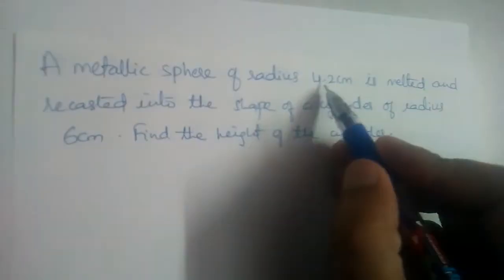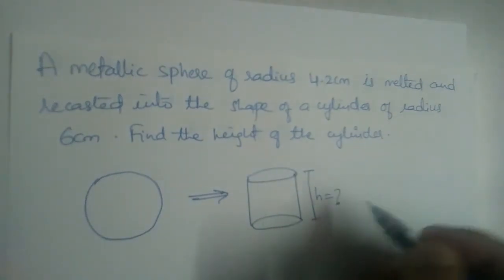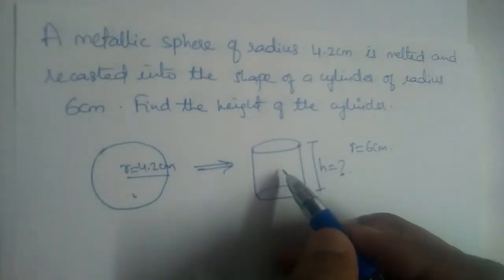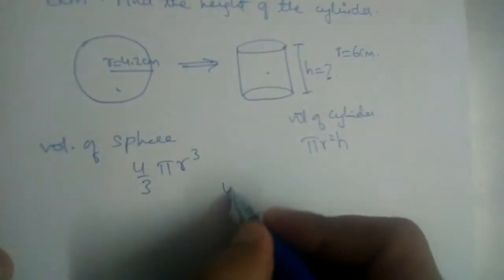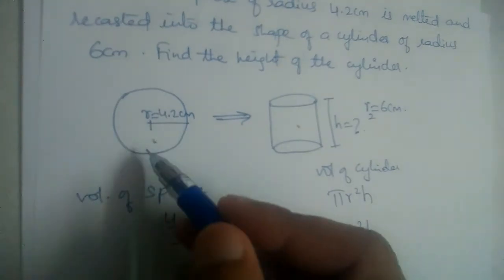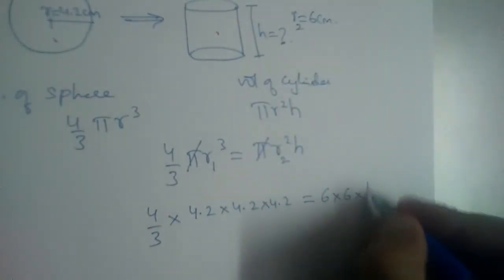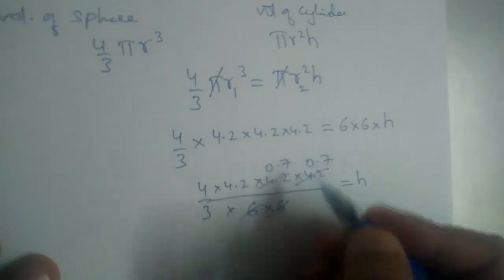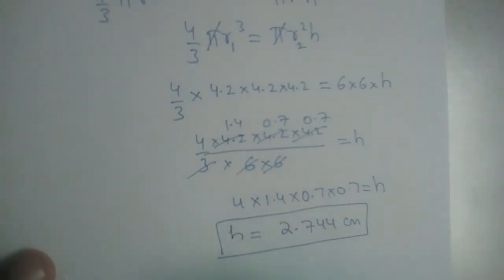Metallic sphere is radius 4.2 is melted and recast into the shape of cylinder of radius 6cm. Height?